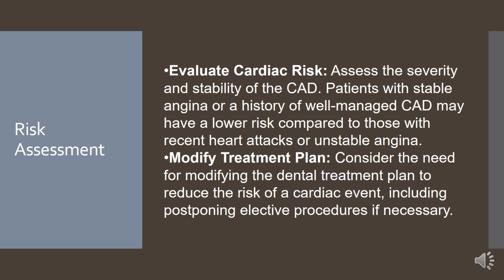Dental management considerations for patients with coronary artery disease, 5 marker, oral medicine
Welcome to our educational video series crafted for final-year BDS students preparing for their exams! In this episode, we explore crucial dental management considerations for patients with Coronary Artery Disease (CAD) from the perspective of Oral Medicine. CAD poses specific challenges and requires careful attention during dental treatment to ensure patient safety and optimal oral health outcomes.

Join us as we discuss the pathophysiology of CAD, common medications used, potential interactions with dental procedures, and essential precautions to be taken in the dental setting. We'll cover topics such as OralMedicine, CoronaryArteryDisease, DentalManagement, PatientSafety, and DentalExams, offering practical insights and strategies to handle exam questions effectively.

Whether you're revising key concepts or seeking guidance on managing CAD patients in dentistry, this video aims to equip you with valuable knowledge. Let's navigate dental management in CAD together and excel in your exams!